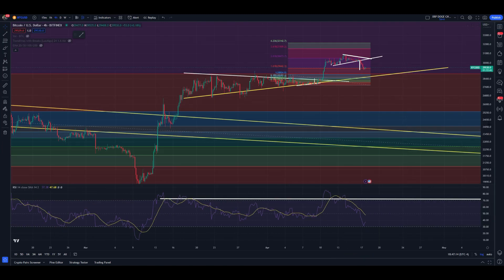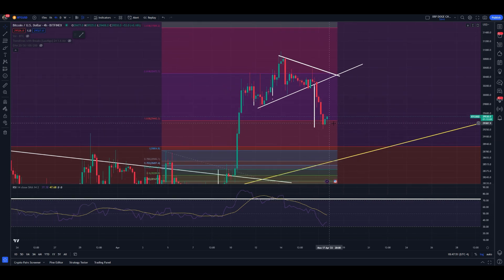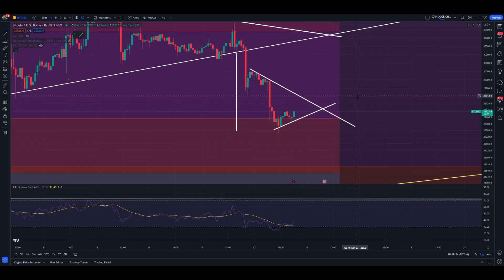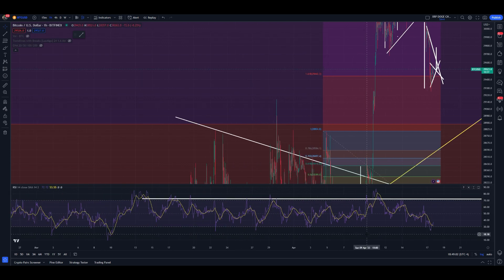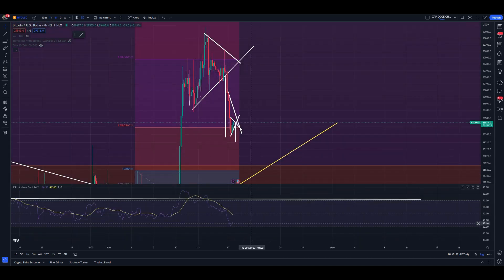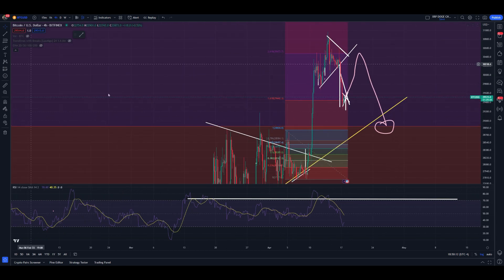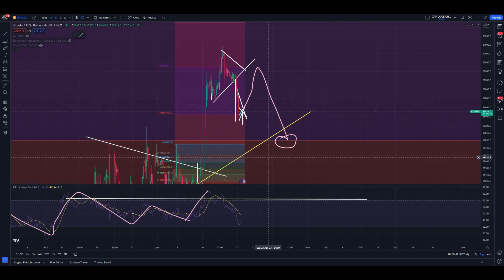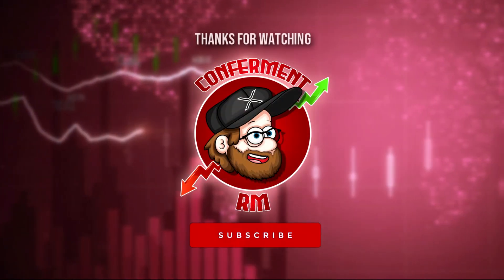BITCOIN - TWO MINUTE TECHNICALS - THE EARLY BREAK! - WILL IT HOLD FOR APPRECIATION!